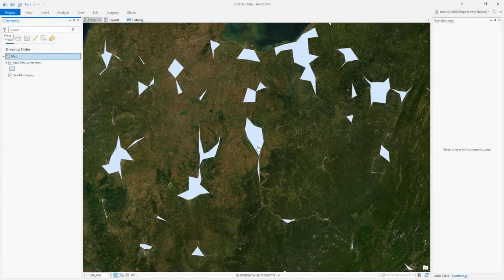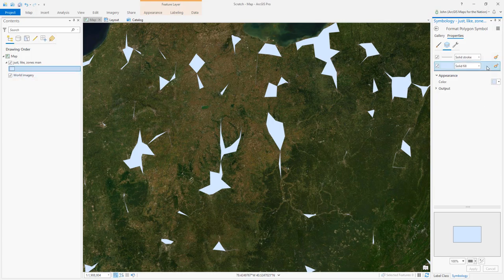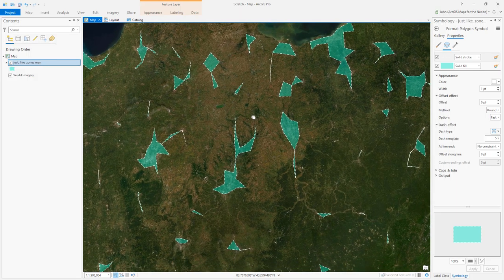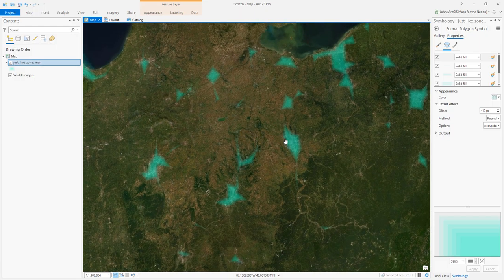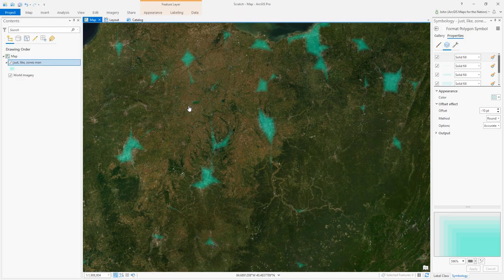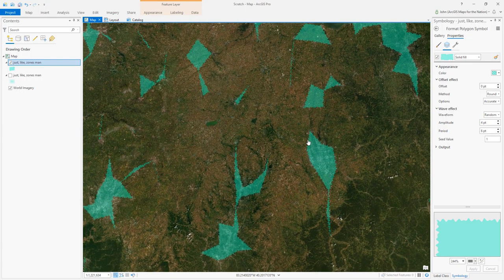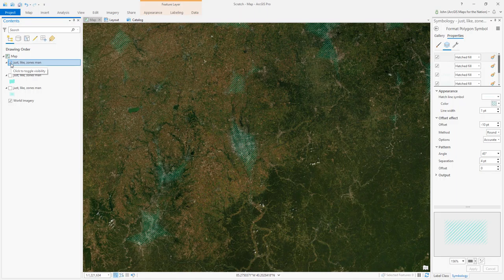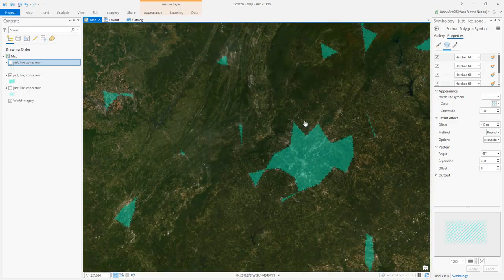How to Visualize Uncertainty With Know-It-All Vector Data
It's just the very nature of the vector data format to appear absolute and binary. Such confidence, while a necessary component of storing vector polygon data, is often a lie. How do we truth up our maps so that they communicate the uncertainty inherent in any phenomenon?

Here are a handful of tips for doing just that. Give them a look and see if they can be helpful for your uncertain-phenomenon mapping adventures.